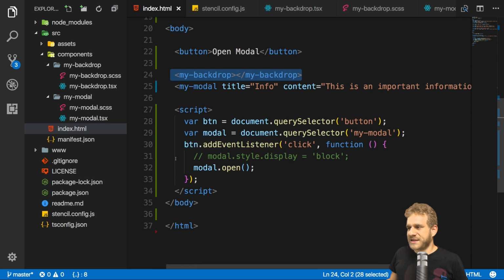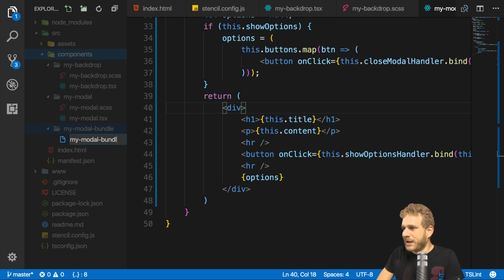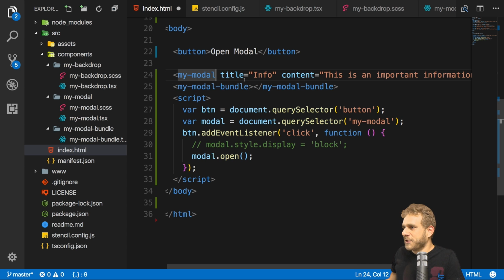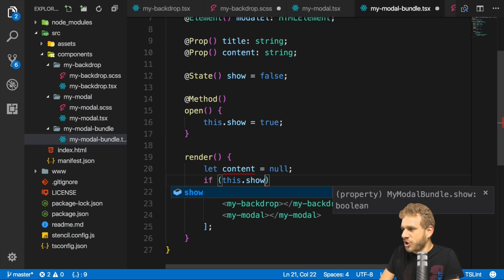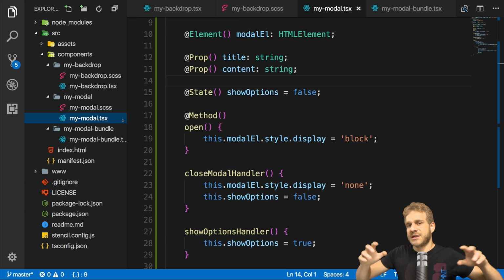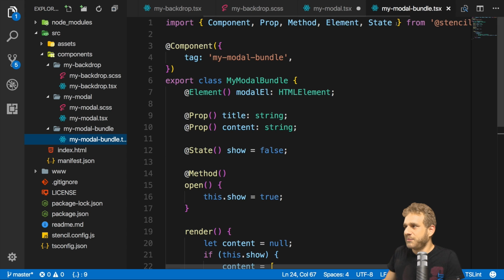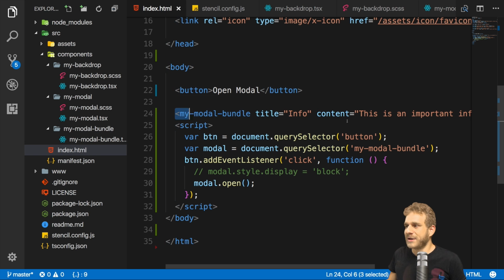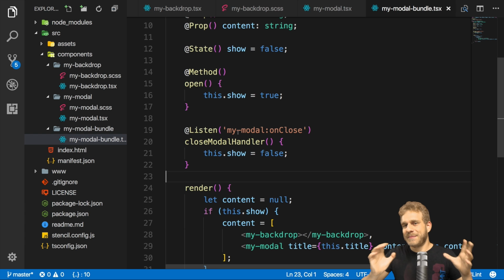Stencil | Nesting & Component Communication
The modal we created in the last video cannot be viewed at the moment. Let's work on the backdrop and understand how to nest components to improve that.